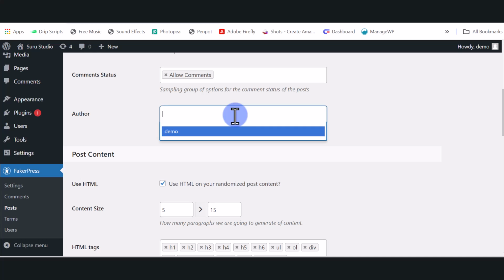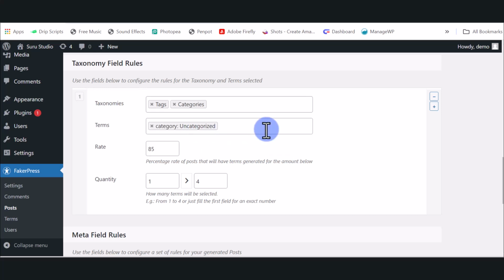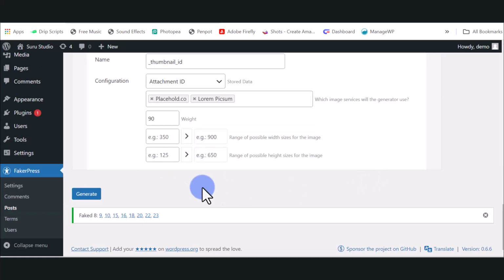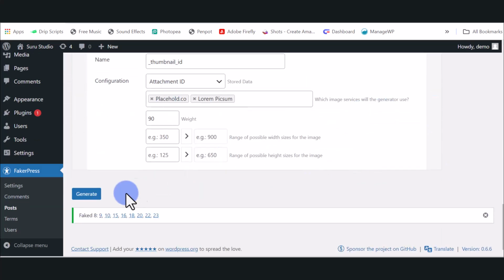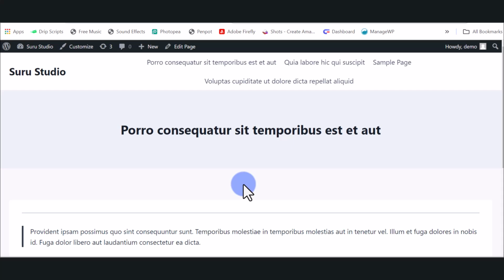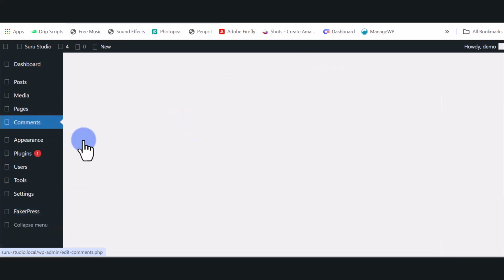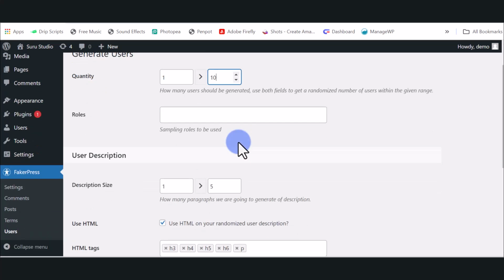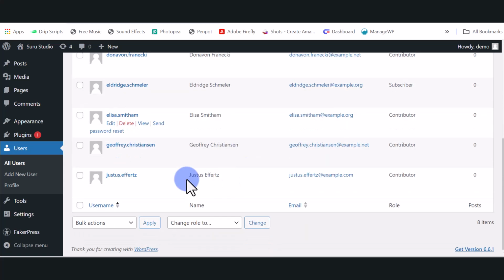How to Generate Fake Content in WordPress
In this tutorial, I walk you through how to use FakerPress—a powerful WordPress plugin that allows you to quickly generate fake content for testing purposes. Whether you're a developer, designer, or just starting out, FakerPress is the perfect tool to populate your site with realistic posts, pages, comments, and users in minutes.

💡 Want to speed up your WordPress development?  FakerPress is the plugin for you! Test your themes and plugins with ease.